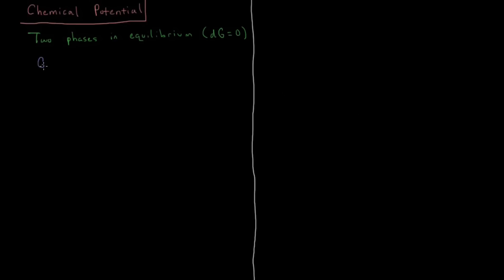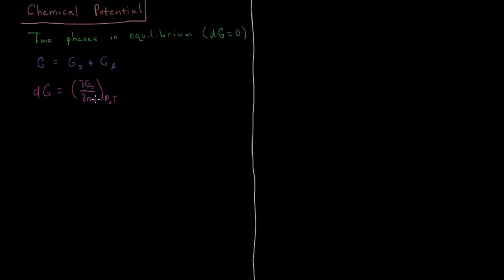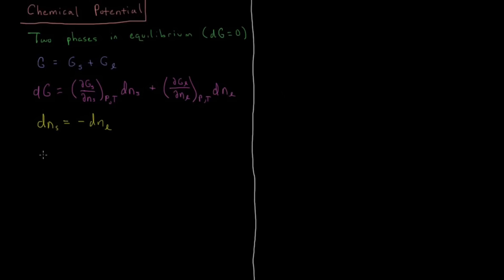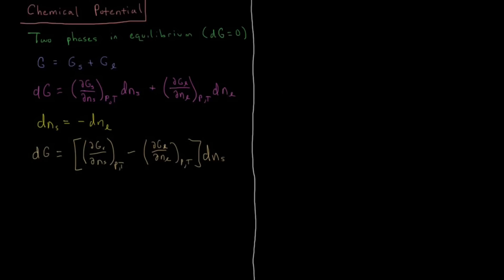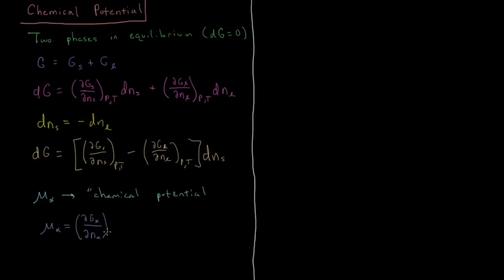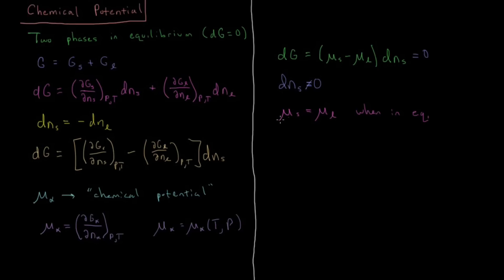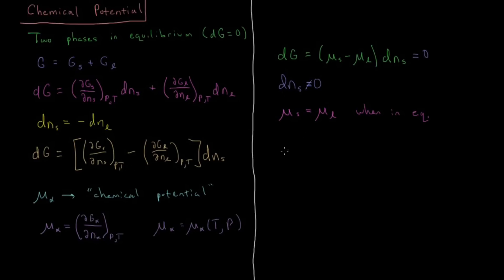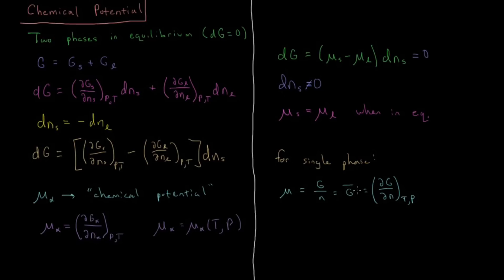Chemical Thermodynamics 7.3 - Chemical Potential (Old Version)